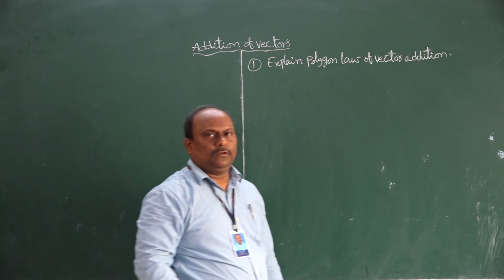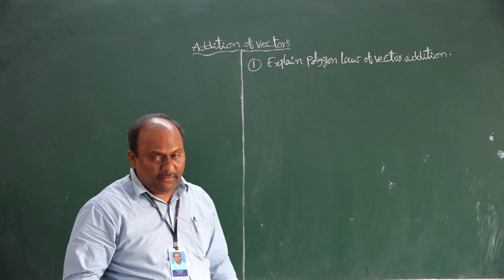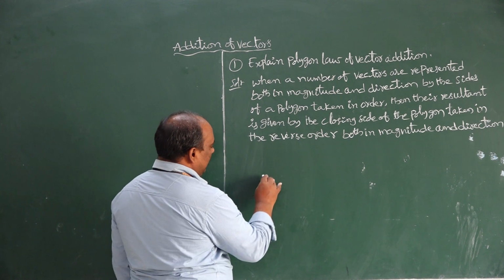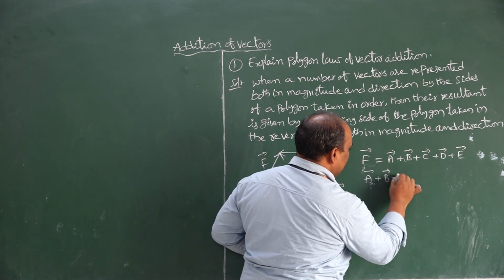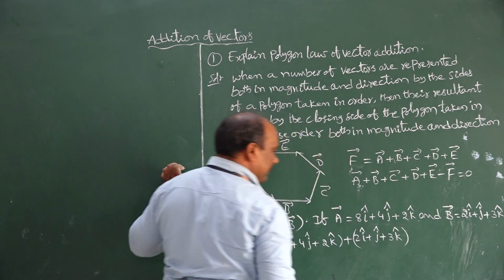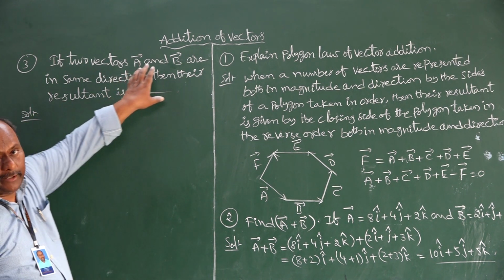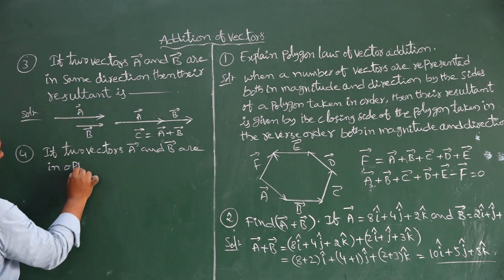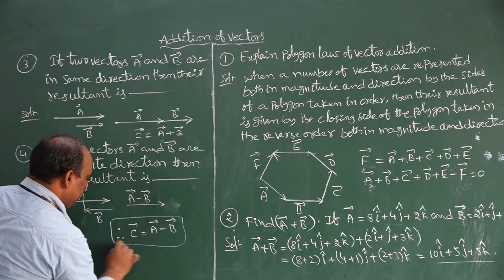NARAYANA SCHOOL ETECHNO VIII PHY ADDITION OF VECTORS VECTORS